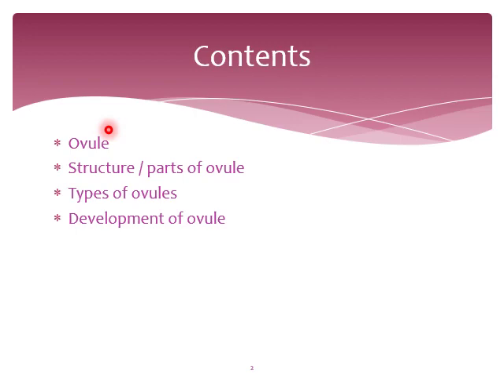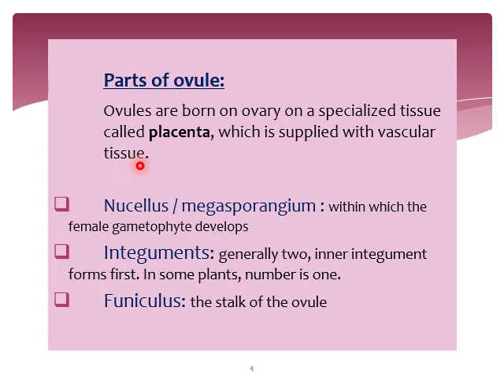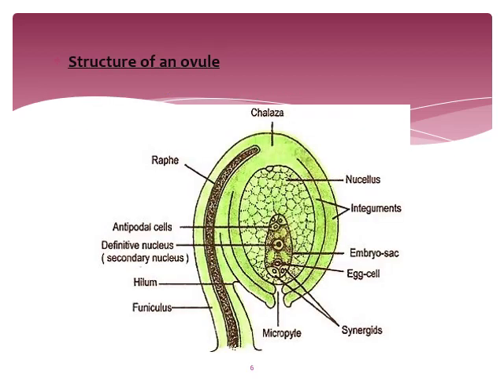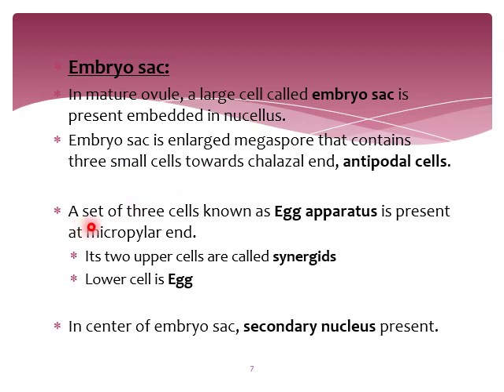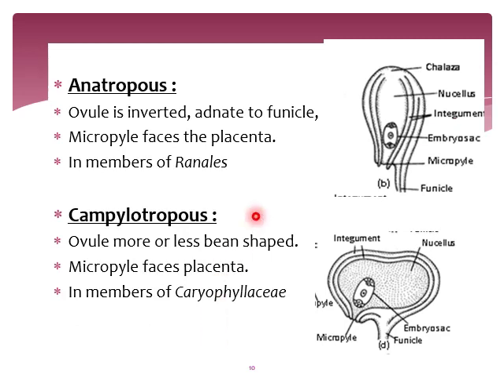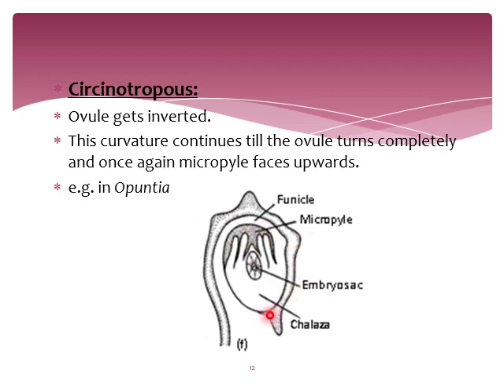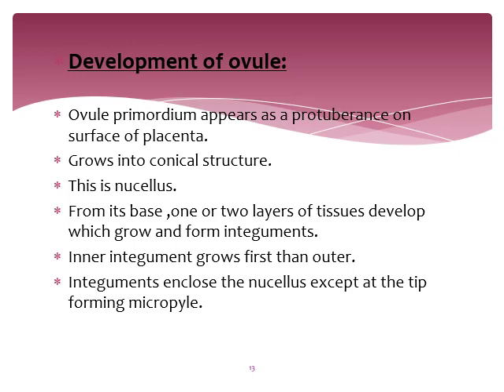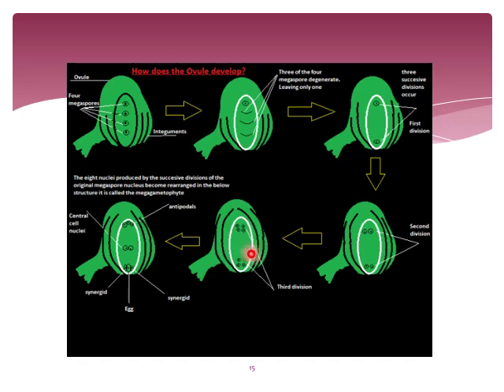Lecture No. 39 (Structure And Development Of Ovule And Its Types)